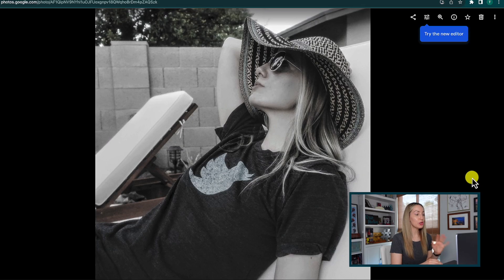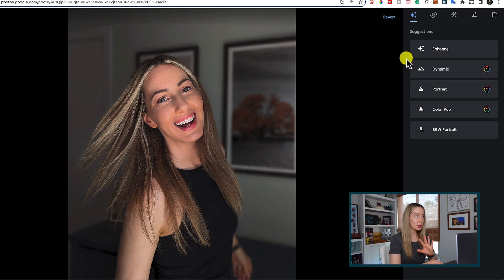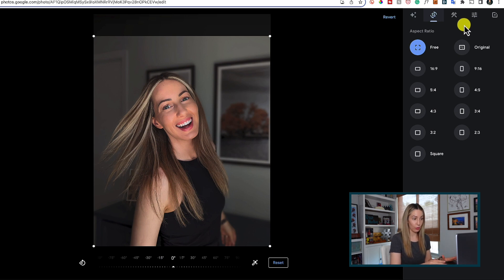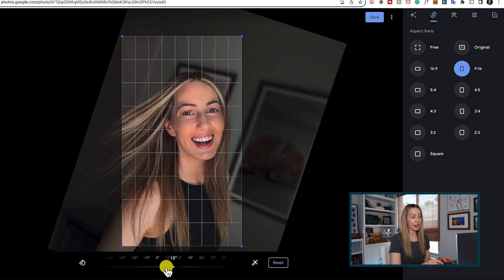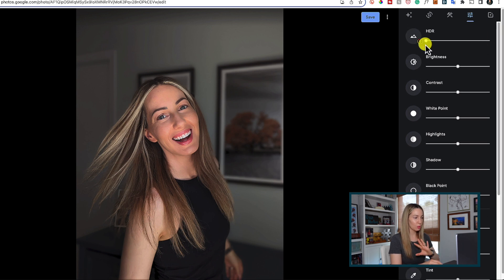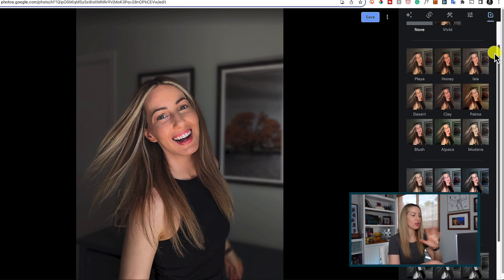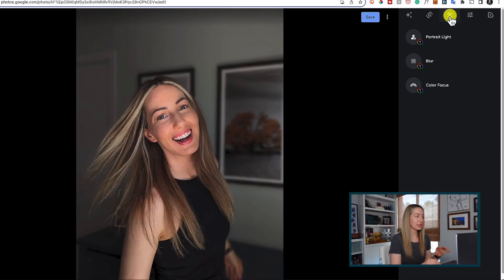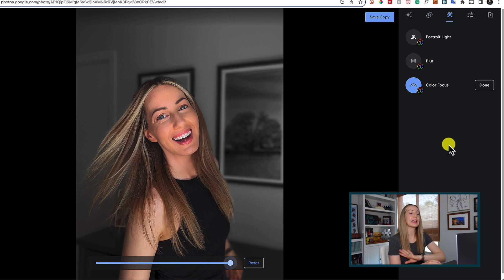Inside Google Photos NEW Editor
I'm now accepting tips, if you're so inclined (I'd love you forever and a day)

Hey friends! I’m Tasia Custode and your Google Photos editor has been completely redesigned for the web. In this video, I’m walking you through what’s new in each tab and which features are available for Pixel owners and Google One subscribers only.

⏰ TIMECODES:
00:00 - Inside Google Photos new editor
03:27 - Important: YouTube Invalid Traffic Bug